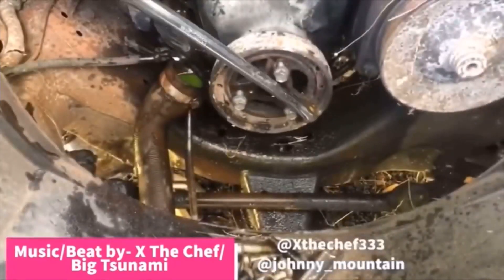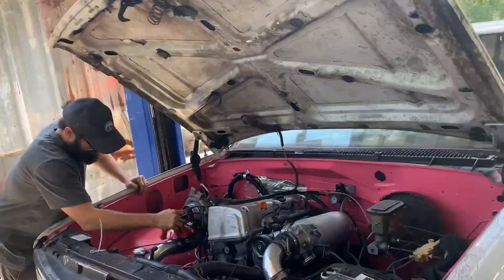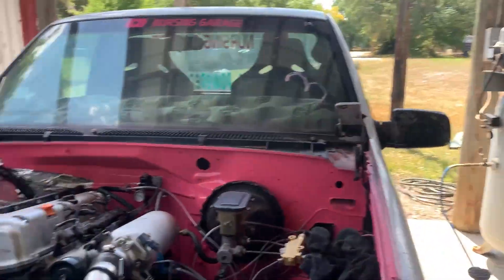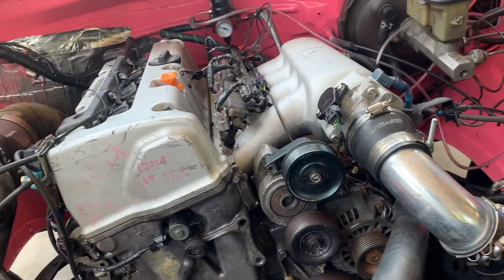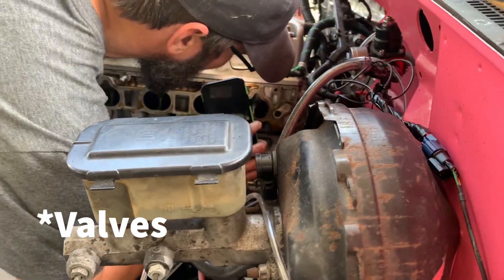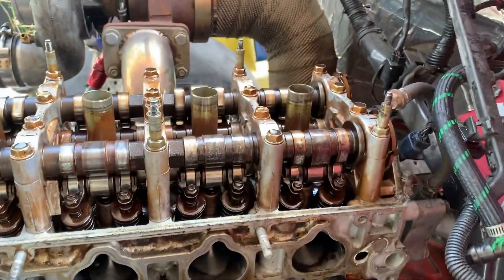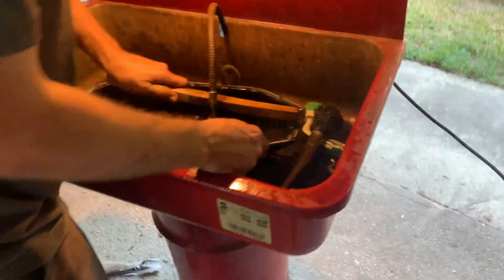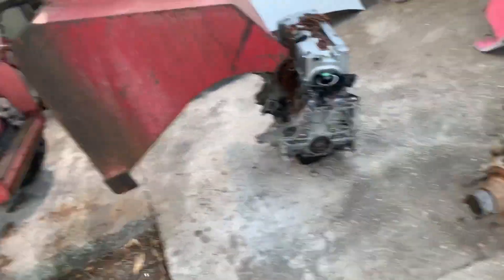Trying to get the k24 Chevy to Cleetus and Cars.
What’s up Welcome back to the YouTube channel today goes is a very very very very busy day we are attempting to get the truck done in three days I hope you guys like to contact him please check out the merchandise store!

Nursinggaragechannel.com￼